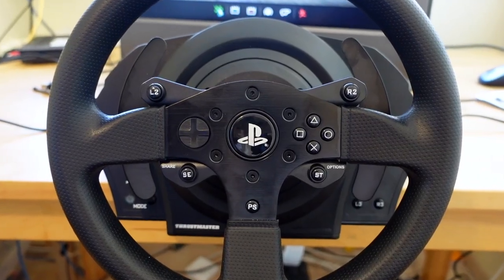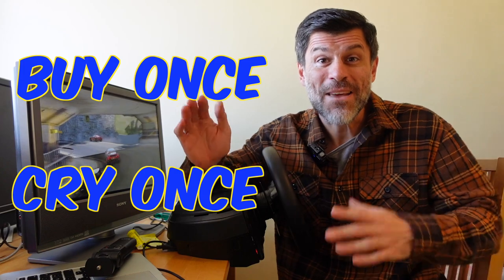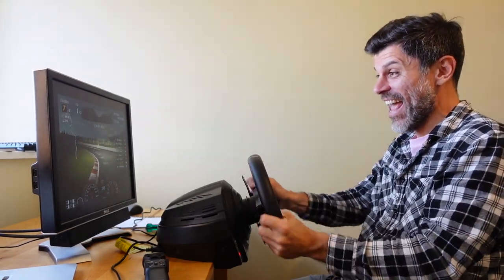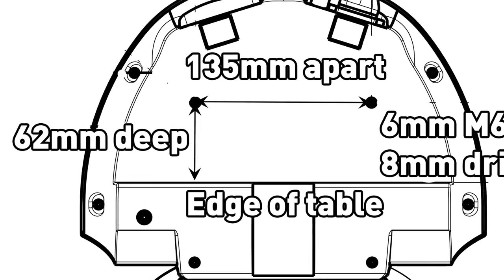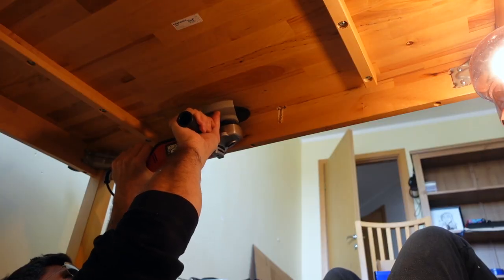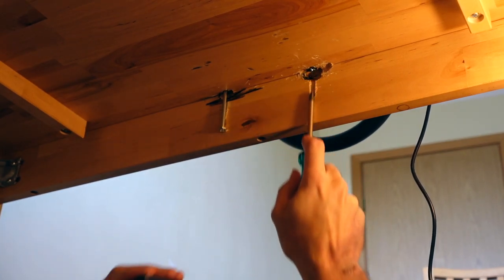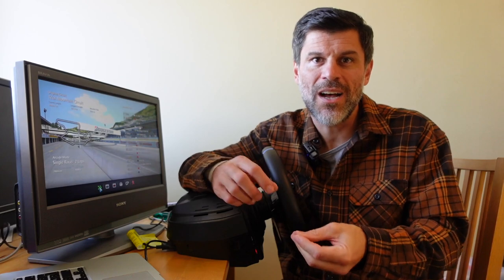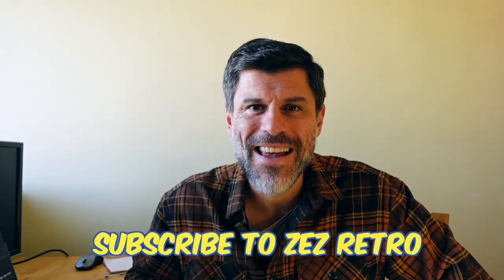I mounted a Thrustmaster T300 to my desk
Apparently I have no desire to save money as I just got into sim racing with this Thrustmaster T300RS.

I don't have a fancy setup, just this solid wooden IKEA desk. In this video I show you how I drilled a few holes and mounted this wheel base to my desk. In the end of the video I show that setup and take-down can be done in under 60 seconds each.

The mounting screws are M6 (6mm diameter thread)

My desk is 25mm and I used 2x 50mm long philips head M6 screws. That means the screw goes 25mm into the wheel base. Thrustmaster docs say don't screw in more than 12mm into the wheel base. 25mm worked well for me but do so at your own risk.

Music is lifted from Gran Turismo 5 and Gran Turismo 6 on the PS3, which is mainly how I use this wheel

Along with my friend Steve from RetroTech we maintain a blog about our projects "The Cathode Ray Blog"

You can find the audio on the web or your favourite podcast app

For all your CRT repair needs, check out Steve's channel